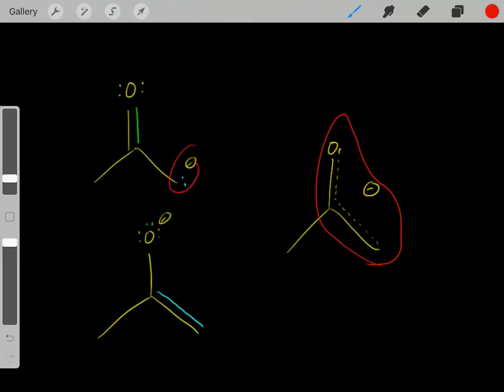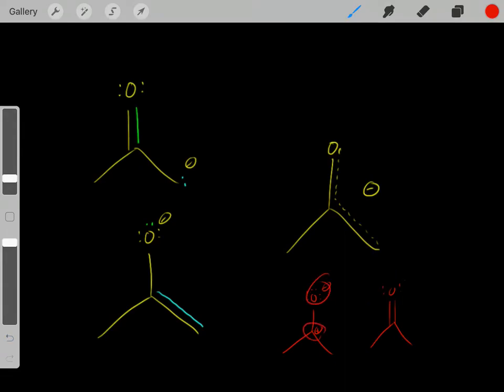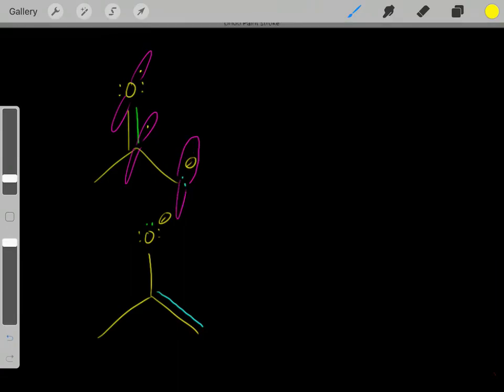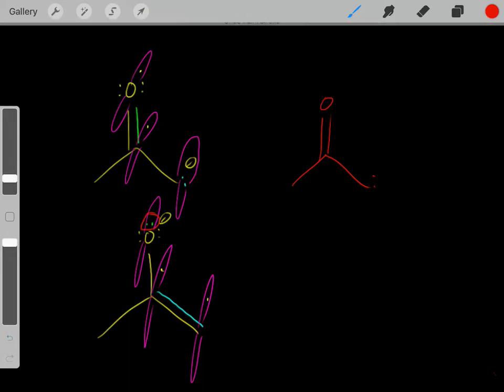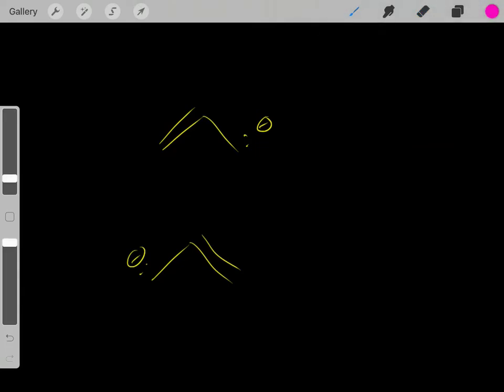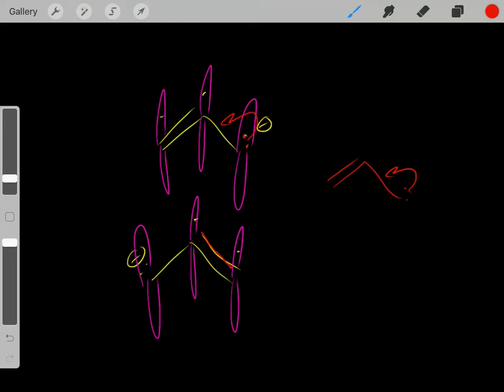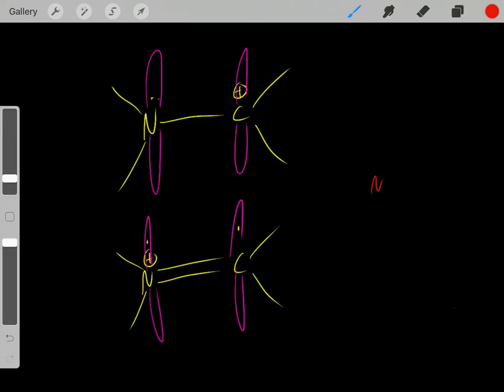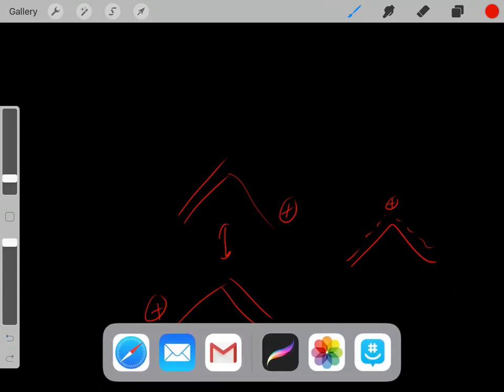Everything you need to know about types of Resonance Structures (Rules of Organic Chemistry)